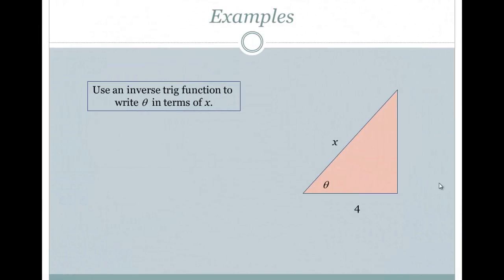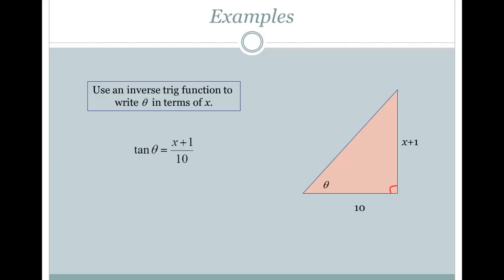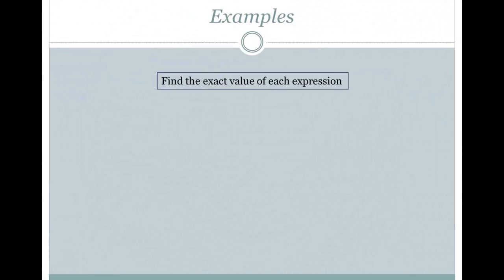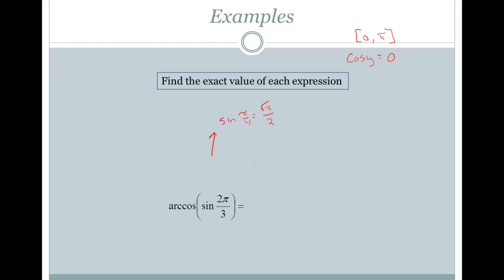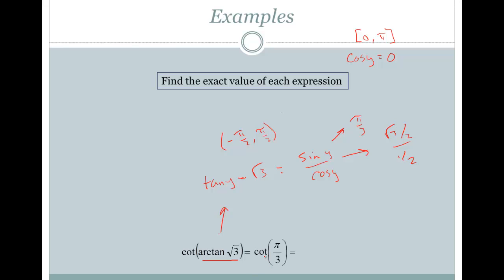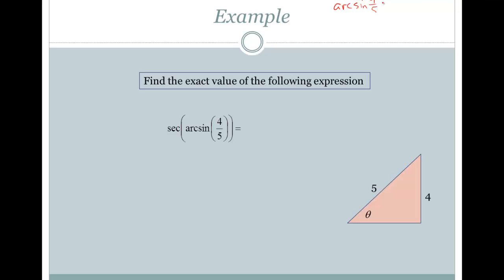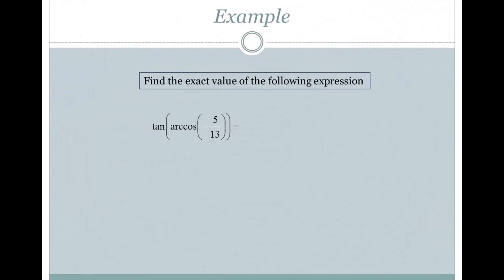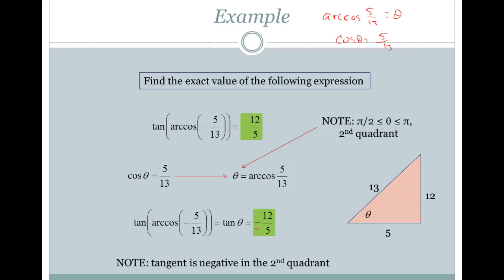Inverse Trig 3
Examples using inverse trig